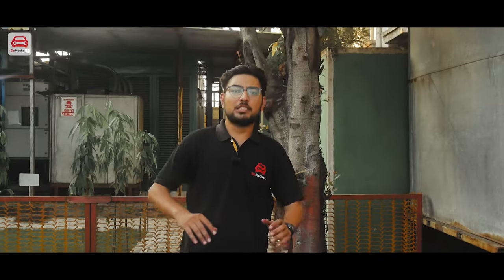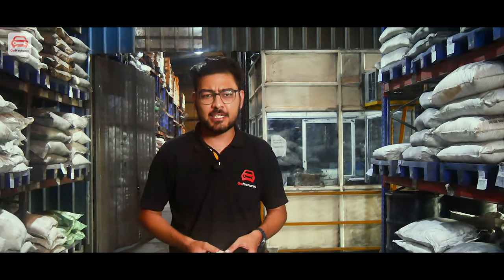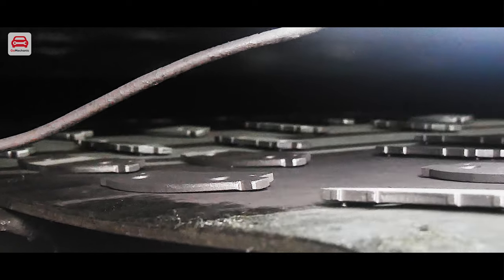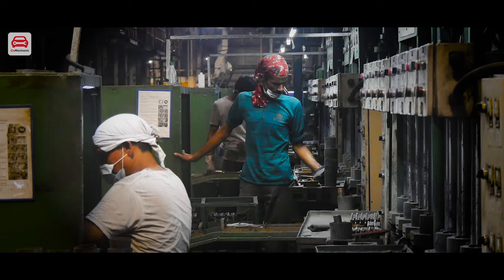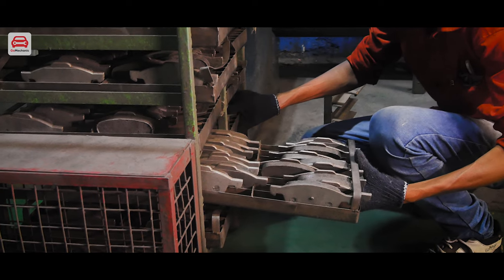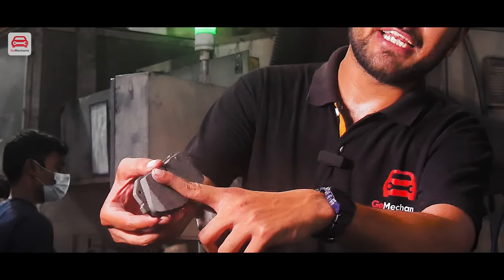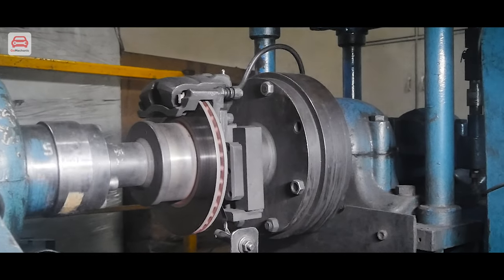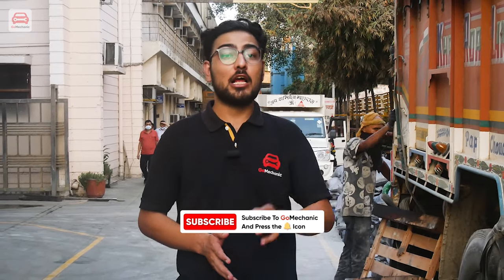How Brake Pads Are Made? | @gomechanicindia SafeTec Brake Pad Factory Visit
Ever wondered how Brake Pads are made? Making brake pads is a complex yet oddly exciting process with many different methods & materials coming into play.

We take a Factory Tour and learn how GoMechanic SafeTec Brake Pads are manufactured.
Chapters In This Video 📌
0:00 - Introduction
0:12 - How Braking System Works?
1:00 - Mixing Of Friction Materials
1:52 - Preparing The Backing Plate
2:14 - Moulding
3:08 - Curing
3:54 - Slotting & Chamfering
4:44 - Powder Coating
5:02 - Testing
5:27 - Packaging

Book only the best car services in your city with Dedicated Service Buddy and Doorstep Pick-up and Delivery on the GoMechanic App, available on Android & iOS

Buy Safetc+ Brake Pads at the best price with PAN India delivery only on the GoMechanic Spares App.

We Are Super Social ❤️
Popular Related Queries❔
1. What is a brake pad made out of?
2. How are disc brake pads manufactured?
3. How are organic brake pads made?
4. How long do brake pads last?
5. How often do brake pads need to be replaced?
6. How do you make ceramic brake pads?
7. What are the 3 types of brake pads?
8. Who makes good brake pads?
9. What are the best brakes in the world?
10. What type of brake pads are OEM?
Narrator/Presenter: Karan Rawat
Editor/Sequencing: Abhay Sharma, Karan Rawat
DOP: Abhay Sharma
Scripting: Karan Rawat
Graphics: Pratima Singh
🎥 Equipment & Gears
• Camera: Panasonic Lumix G95
• Lens: Panasonic Summilux 14-140mm
• Rhode Wireless GO 2 Mic
• Godox LC500R
Made With ❤️ By GoMechanic